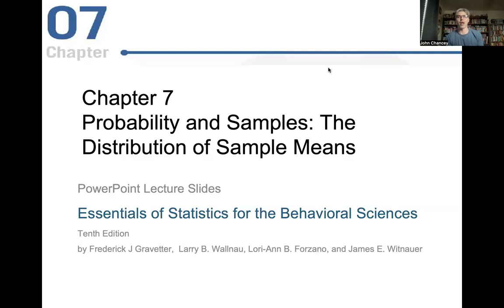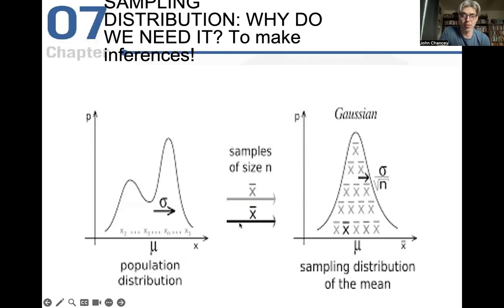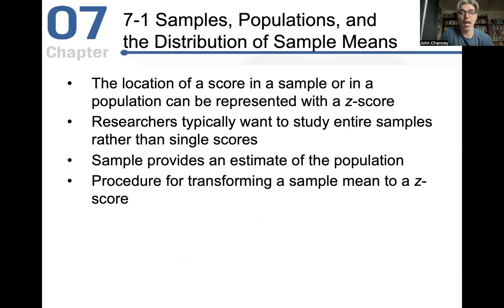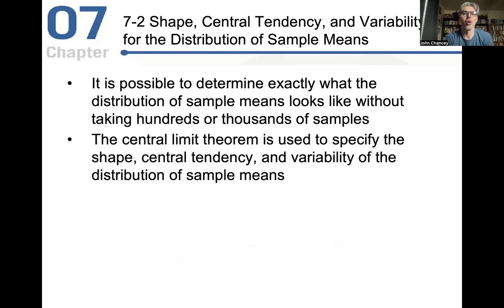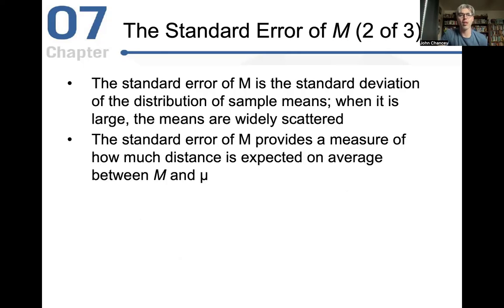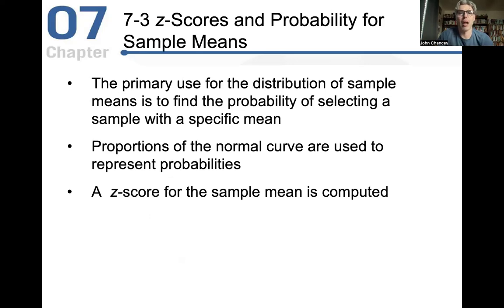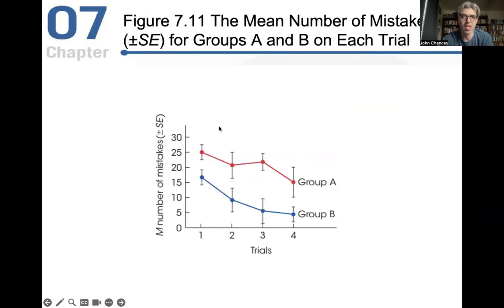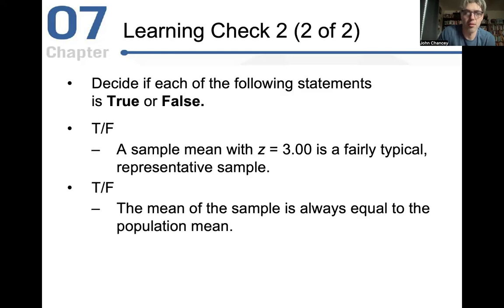Behavioral Statistics Gravetter Ch 7